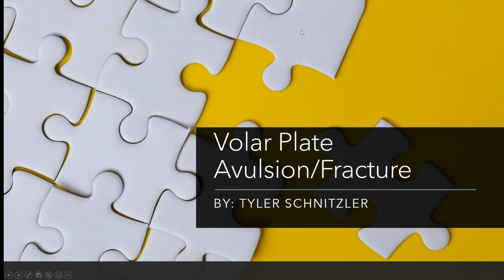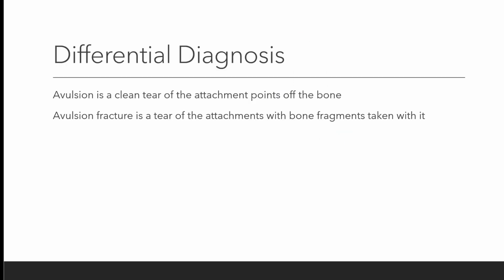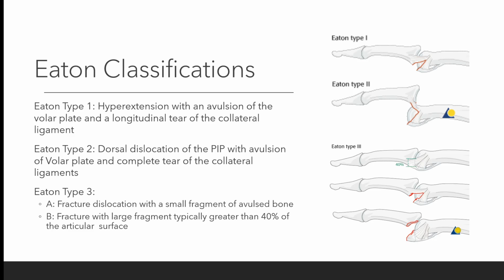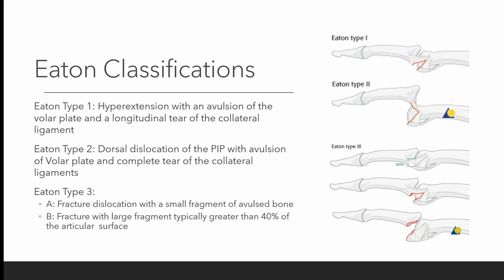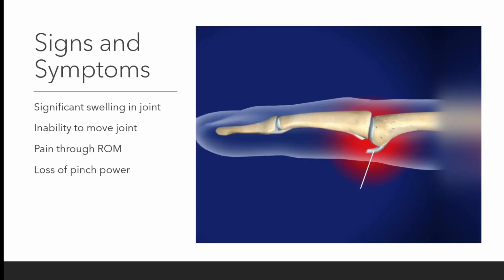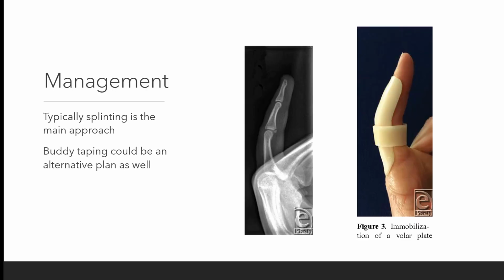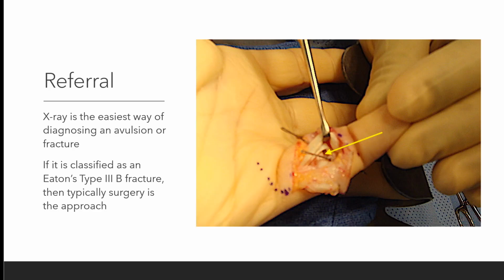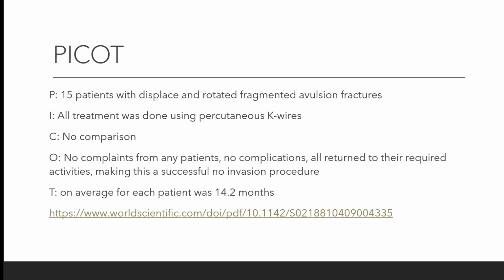Volar Plate Avulsion: Tyler Schnitzler